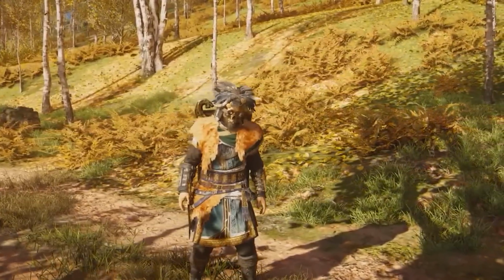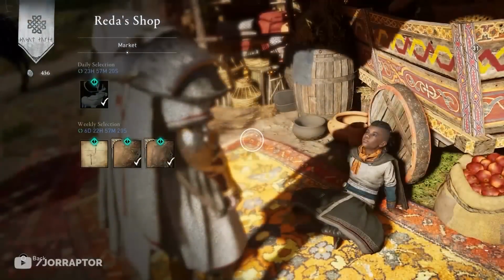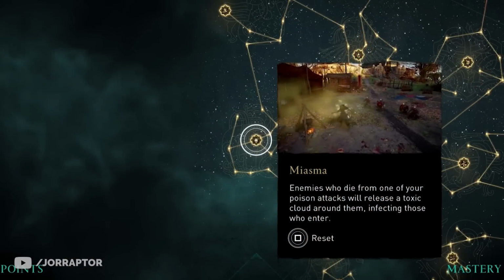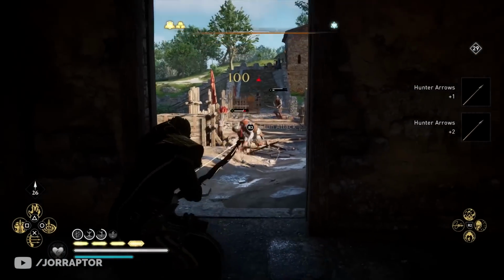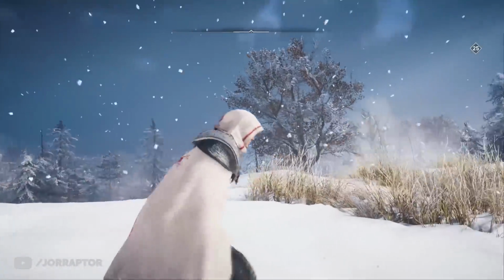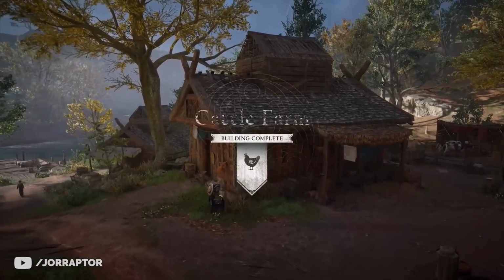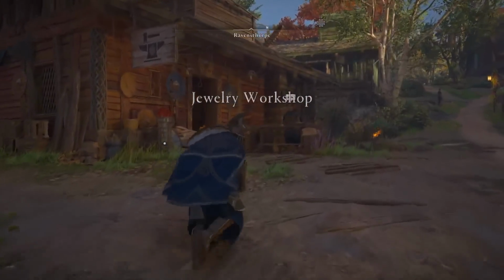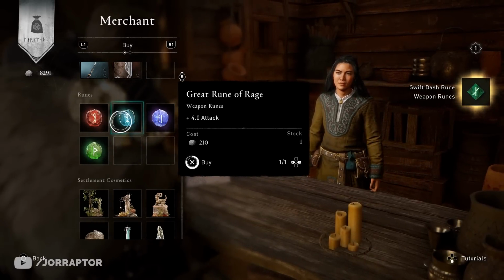New Items, Skills & More Leaked! Assassin's Creed Valhalla DLC (AC Valhalla DLC)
Assassin's Creed Valhalla DLC (AC Valhalla DLC)

Big Wrath Of The Druids & Siege Of Paris Leaks - Assassin's Creed Valhalla DLC (AC Valhalla DLC)

Assassin's Creed Valhalla Egg Hunt - All 15 Egg Locations In 6 Minutes (AC Valhalla Egg Hunt)

New Farm Lets You Upgrade Everything To Max IN NO TIME In Assassin's Creed Valhalla (AC Valhalla)

Ubisoft Are You Sure About This New Bow In Assassin's Creed Valhalla (AC Valhalla Black Raven)

Secret Naval Items You Might Not Have Yet In Assassin's Creed Valhalla (AC Valhalla Treassure Hoards

How To Get The Secret Isu Bow The Legit Way In Assassin's Creed Valhalla (AC Valhalla Isu Bow)

Best Build For Now & For The Big Update Coming To Assassin's Creed Valhalla (AC Valhalla Best Build)

Ubisoft Has To Make Some Major Changes For The Future Of Assassin's Creed Valhalla (AC Valhalla DLC)